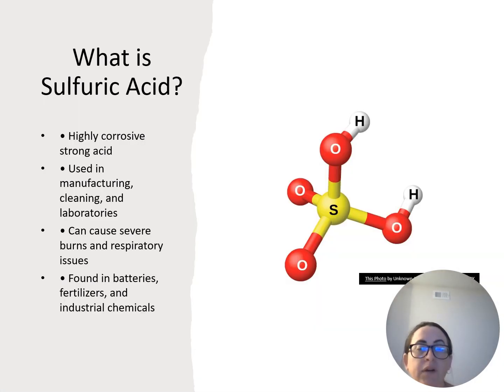Sulfuric Acid Safety Training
Agent Peer Presentation